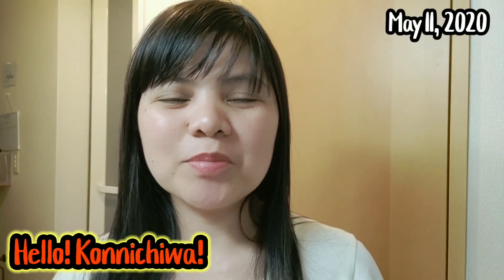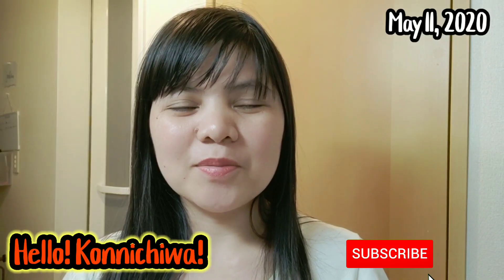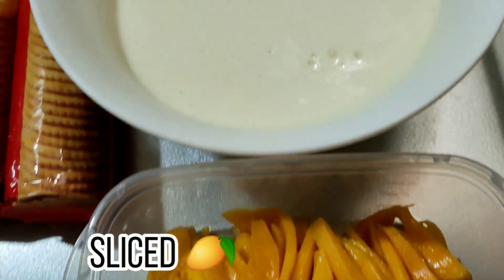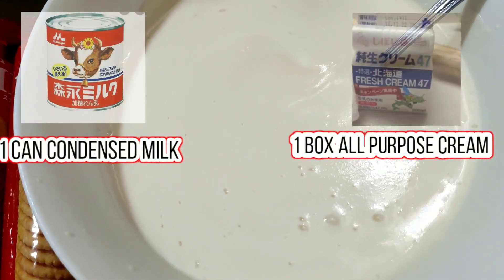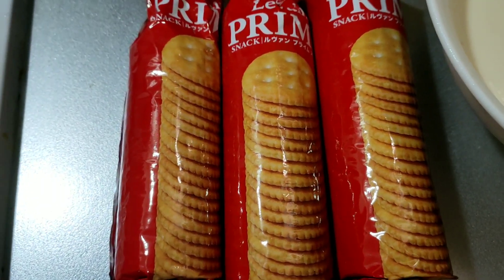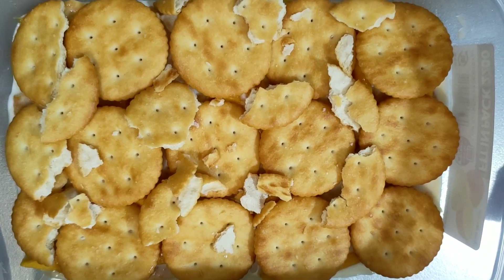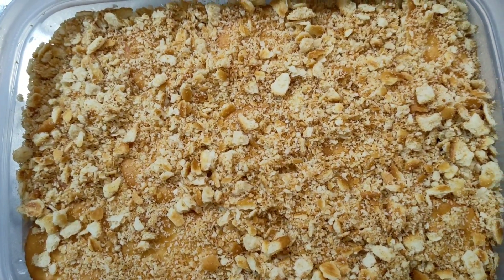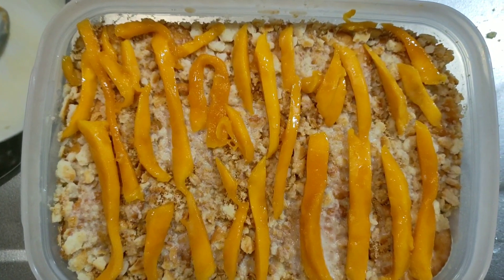Quarantine Cooking | No Graham Mango Float | Quarantine Time Cooking | Life in Japan | マンゴーフロート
Since Quarantine time Graham biscuit and other ingredients is hard to find. Cooking mango float with what is available in our kitchen.